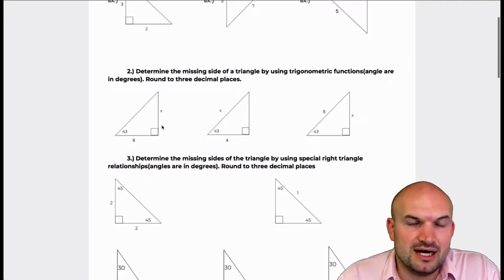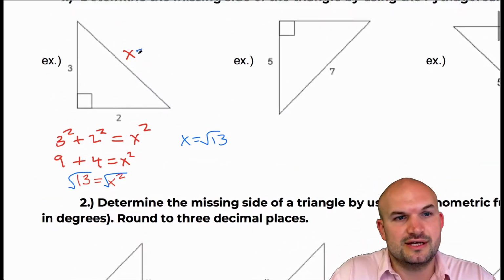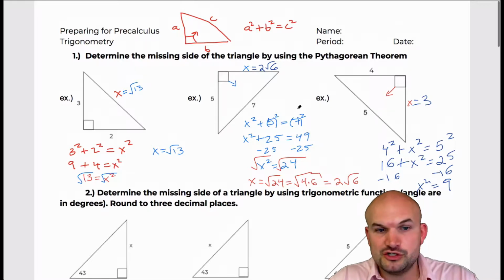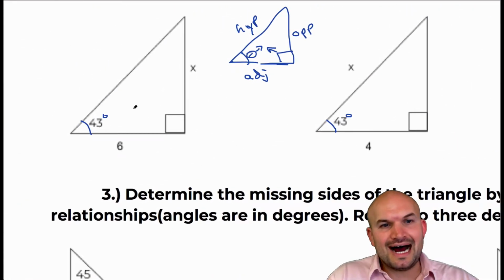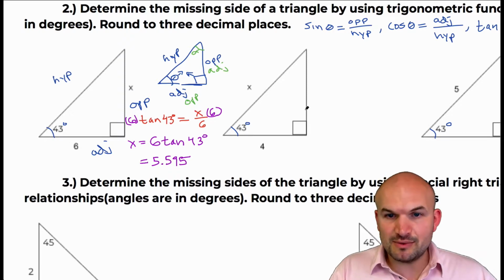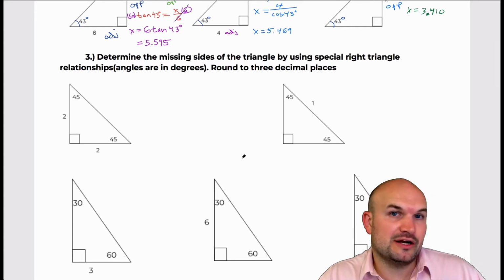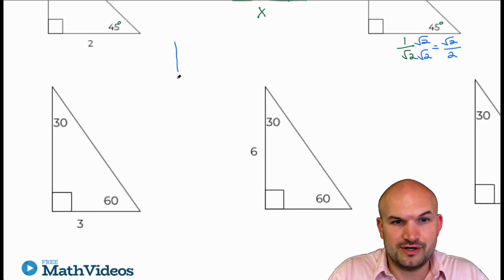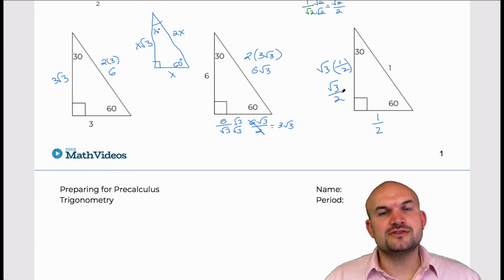Trigonometry | Preparing for Precalculus Part 6